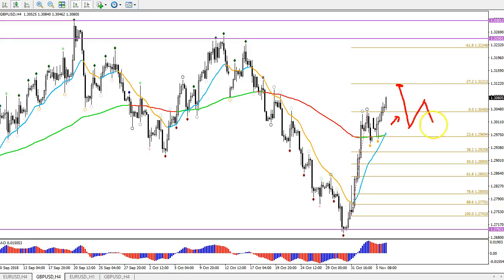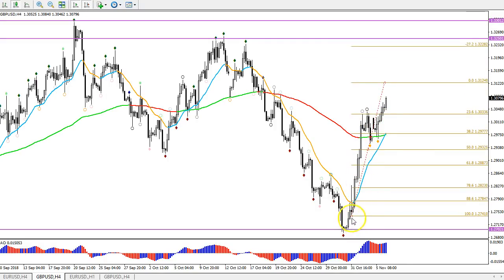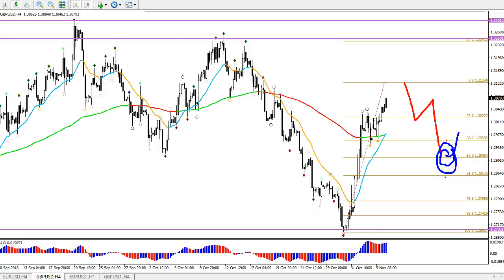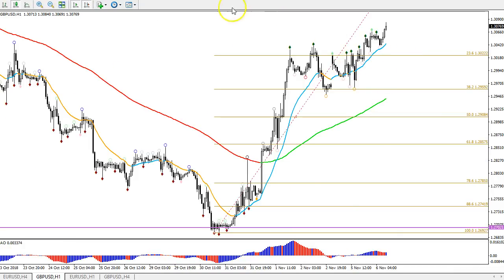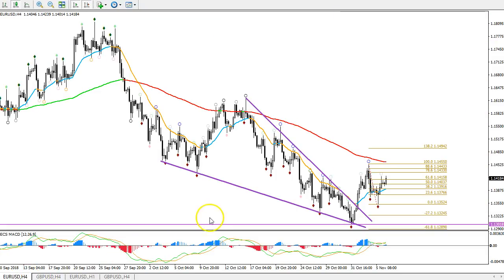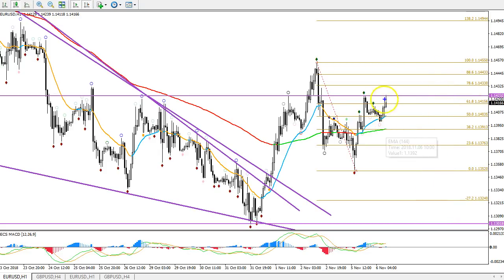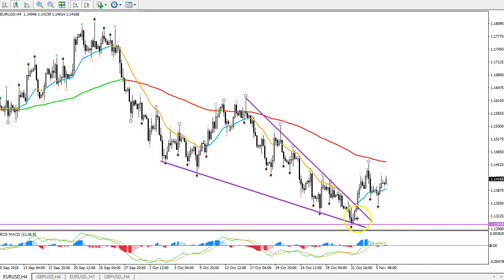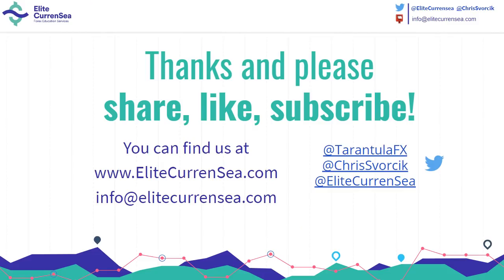EUR/USD, GBP/USD Analysis & Setups 6 - 7 Nov '18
Ultimate S&R guide The EUR/USD is still expected to make a bullish ABC zigzag pattern once it manages to break above the resistance. For the moment a larger bullish bounce is taking place after the double bottom on the daily chart. The GBP/USD is also creating a strong bullish 5 wave pattern which is aiming for 1.3125. A larger bullish ABC seems to be taking place as well.